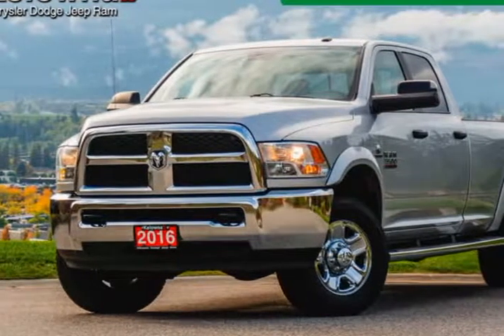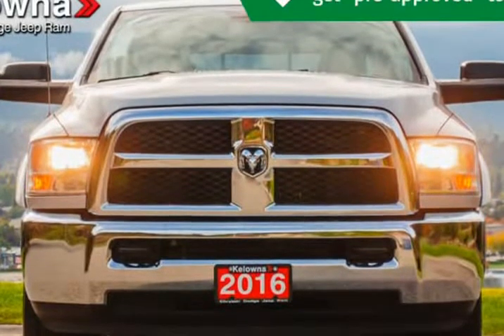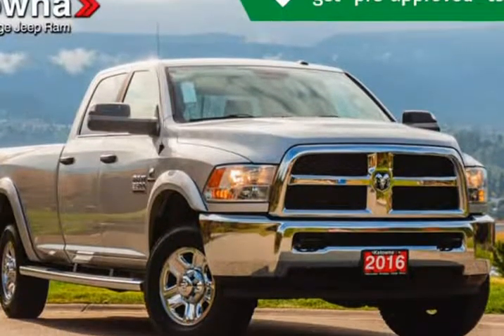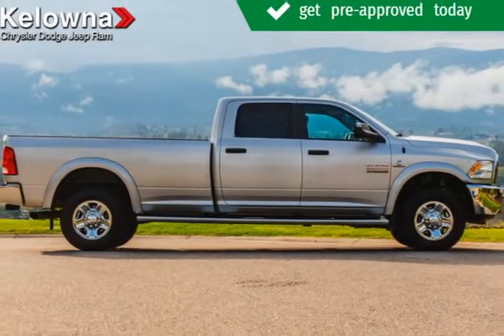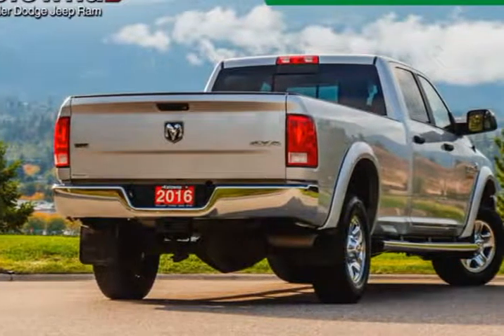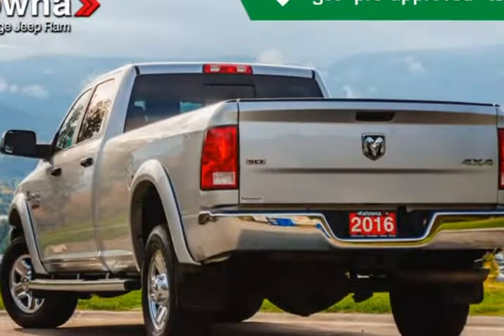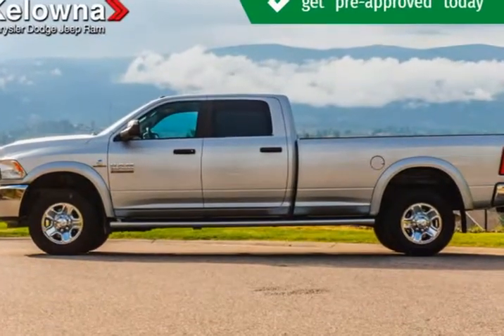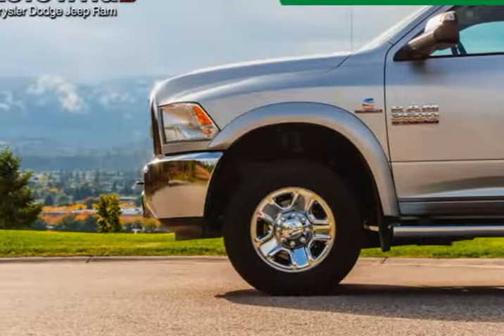2016 Ram 3500 SLT (Kelowna, British Columbia)